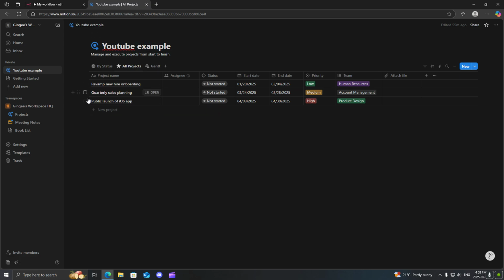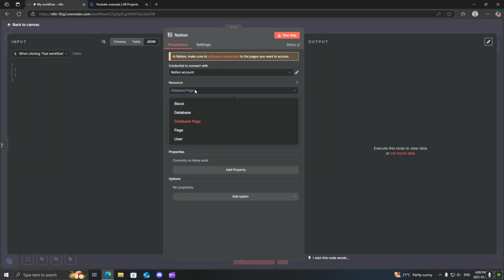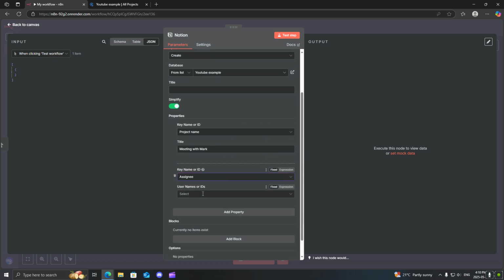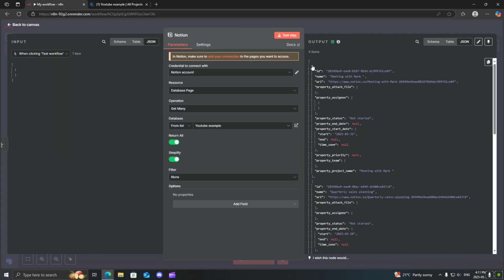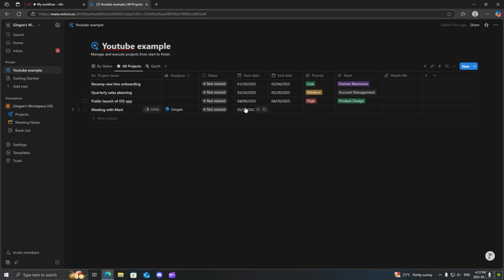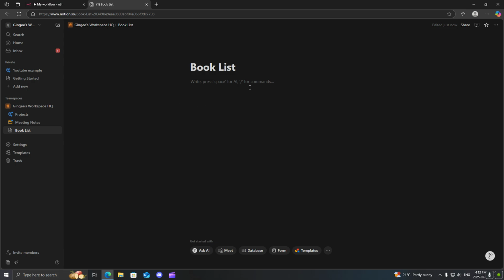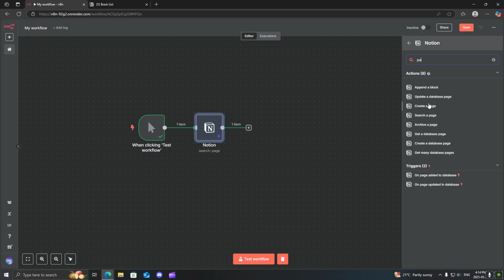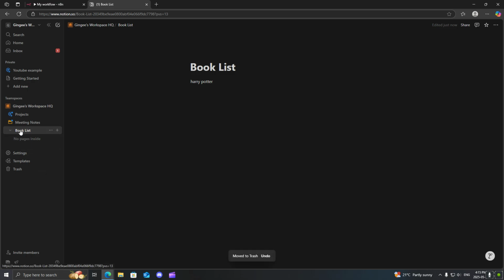How to Update Notion pages with n8n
Tutorial on how to edit database and update Notion pages in n8n